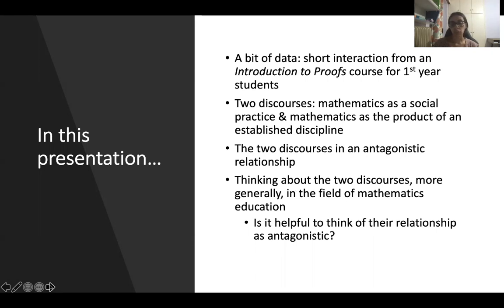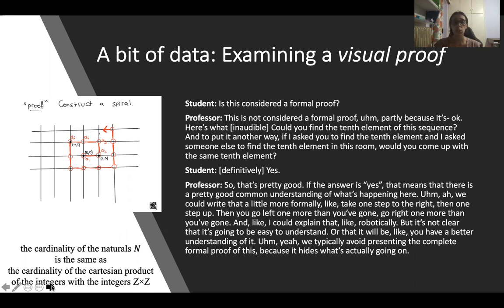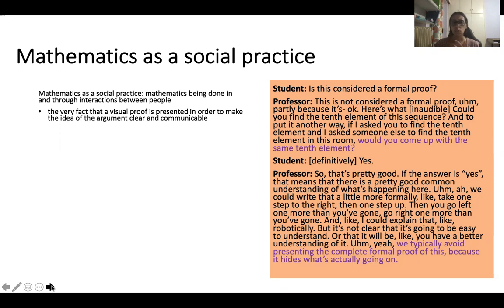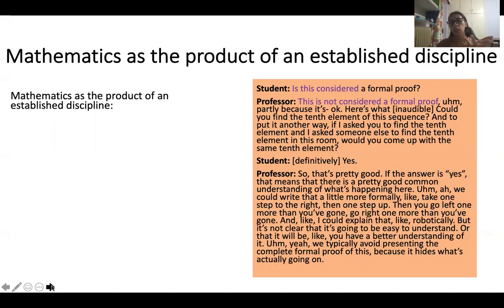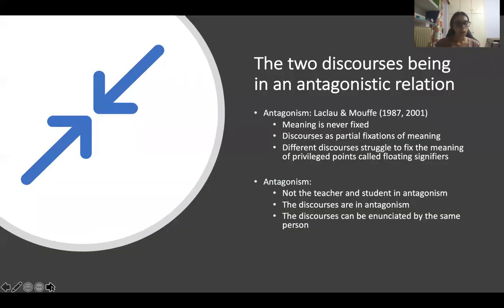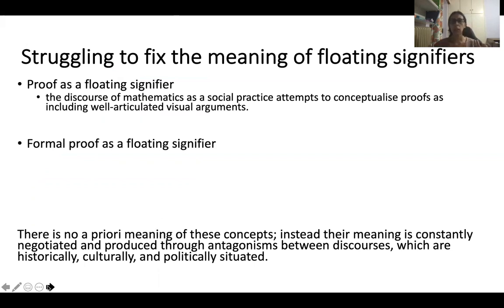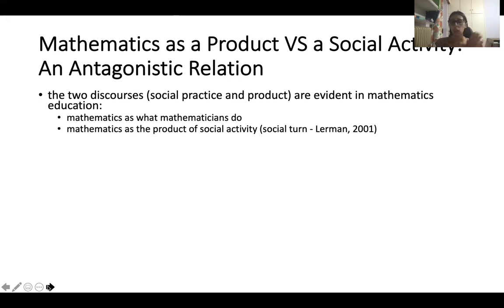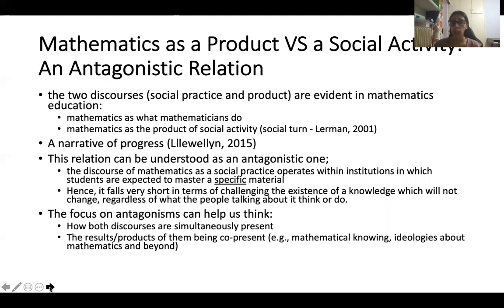MES11: Mathematics as a social practice? Antagonisms as a conceptual tool for examining discourses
Mathematics Education and Society Conference 2021 (MES11)

Dionysia Pitsili Chatzi
University of Ottawa (Canada)

Paper Abstract: This paper discusses the notion of antagonism as a conceptual tool for examining discourses in mathematics education, with a focus on the political dimensions of discourse. Drawing upon a short university classroom interaction about a visual proof, I suggest that the discourse of mathematics as a product and the discourse of mathematics as a social practice are in an antagonistic relation. I illustrate this relation by exploring how each discourse tries to fix the meaning of concepts like proof, formal proof, and mathematics. Finally, I explore how antagonisms can describe political aspects of discourses, by discussing the limits of both hegemonic discourses and counter-discourses, as well as the space for challenging hegemonic discourses.